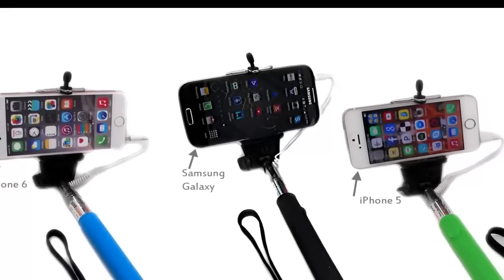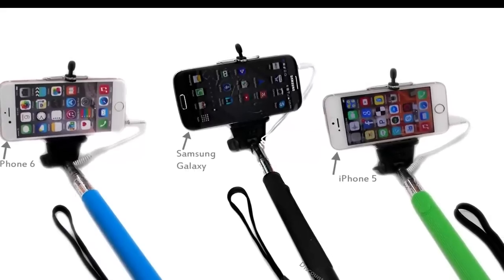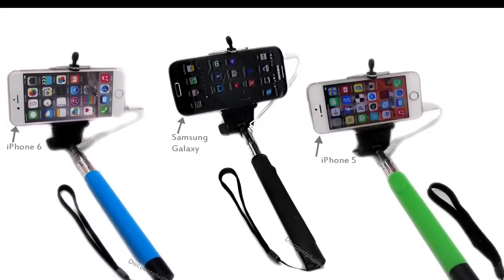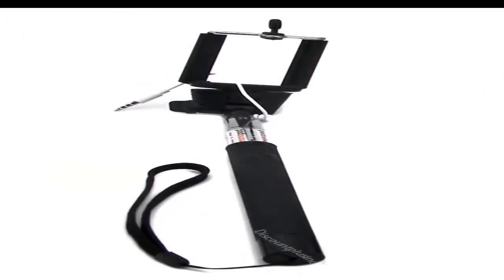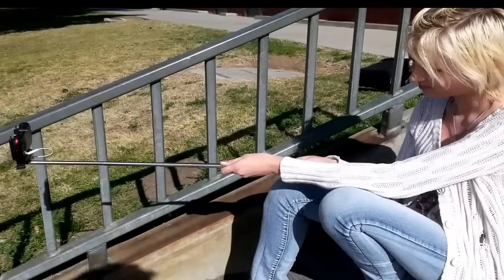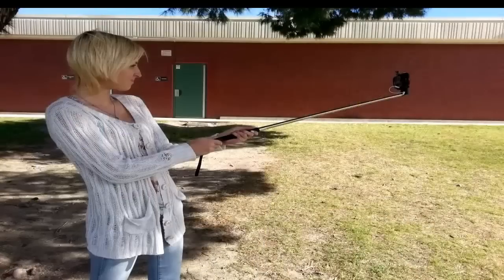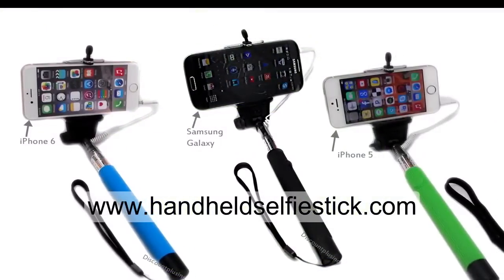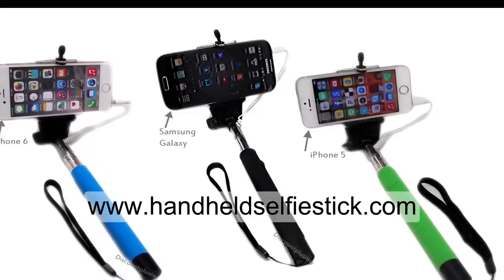Monopod Extendable Handheld Selfie Stick Monopod With Zoom for Samsung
Monopod Extendable Handheld Selfie Stick Monopod With Zoom for Samsung Iphone 6
Item Description
Step up your Selfie game with this easy to use monopod and universal smartphone mount from YOBI! Create the ultimate group and self portraits thanks to its simple, lightweight and hassle free design. No charging and no complicated pairing required. Just plug in the aux cable adapter to your smartphone and snap away! The anti-slip handgrip allows for steady in-focus picture taking. It extends up to 38? allowing for wide open shots.

Condition: New
Compatibility: Apple iPhone 4S, Apple iPhone 5, Apple iPhone 5C, Apple iPhone 5S, Samsung Galaxy Note, Samsung Galaxy Note 2, Samsung Galaxy Note 3, Samsung Galaxy S3, Samsung Galaxy S4, Samsung Galaxy S5

Colors:Black, Blue, Green or Pink
After purchase please note what color you want.

Shipping Information

orders. Orders under $20 ship for only $2.95 to most destinations

within the contiguous United States (excluding Hawaii and Alaska).

Most orders ship within 1-2 business days, unless otherwise stated

in the description. We will provide a shipping tracking number to your

Our standard shipping method is ground shipping. We will ship your

order via any of the major mail carriers, including UPS, FedEx, and

the United States Postal Service. At this time we are unable to

provide the option to choose your carrier of choice.

Please note, larger items may require a longer ship-out and/or

delivery time frame.